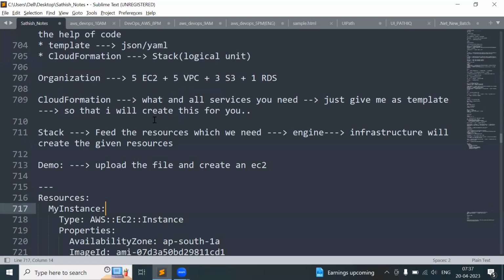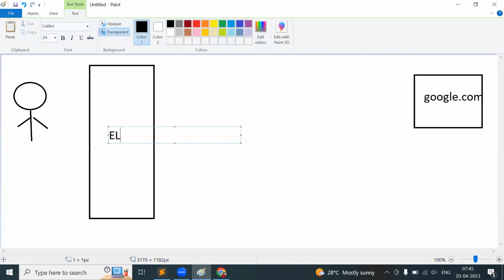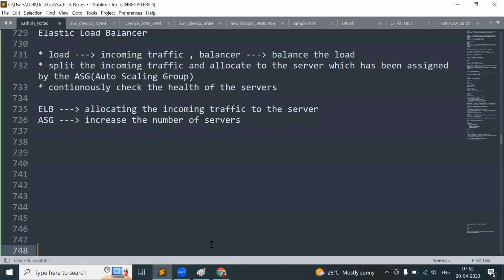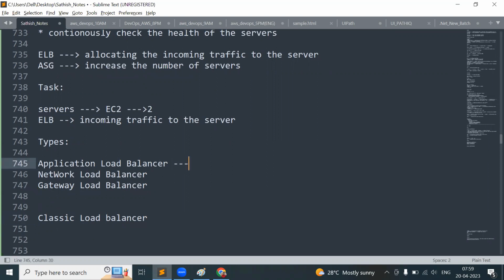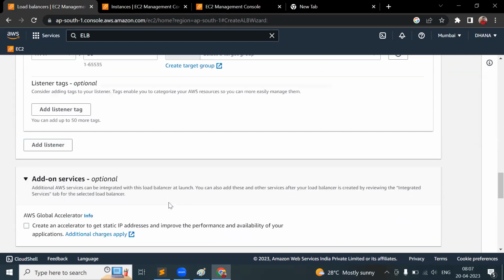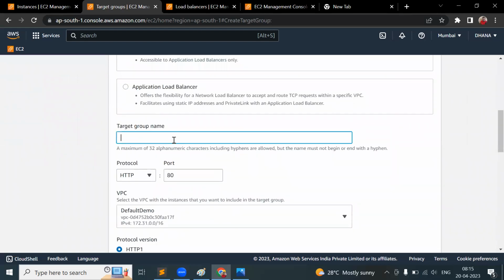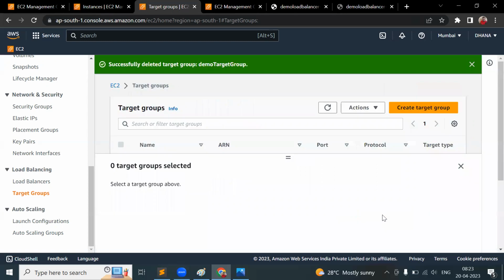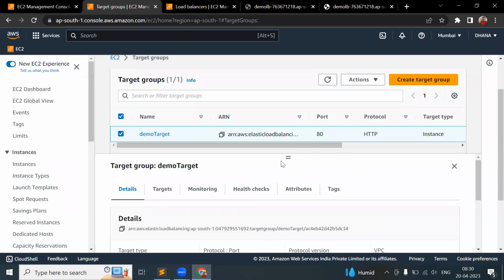AWS_ELB_ASG_Part_01